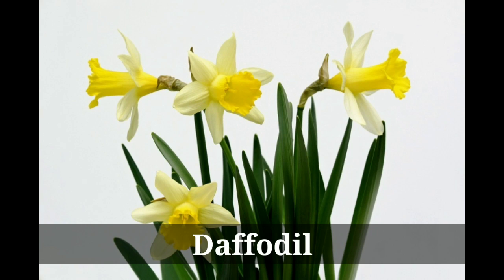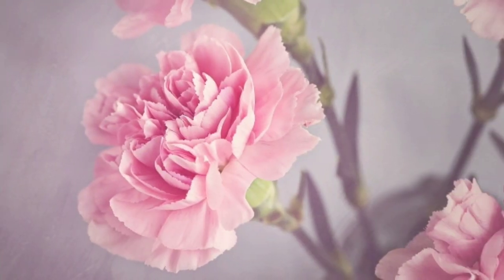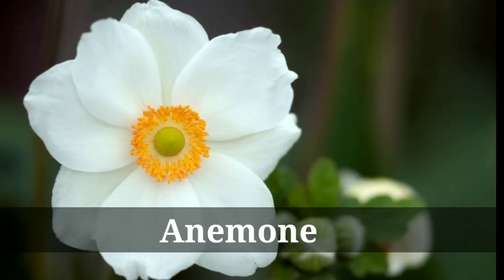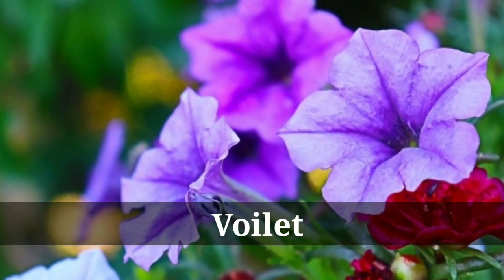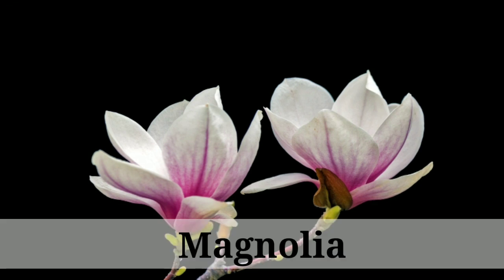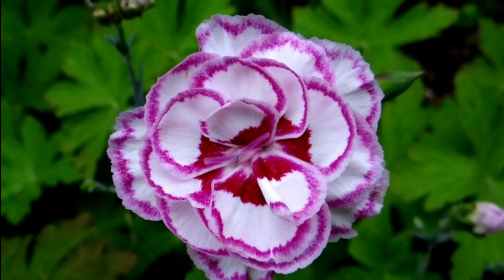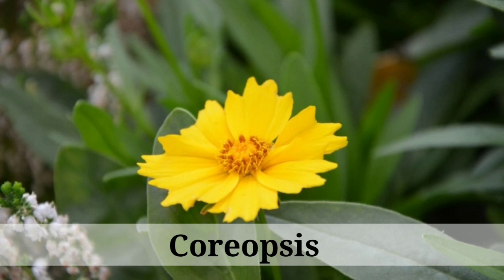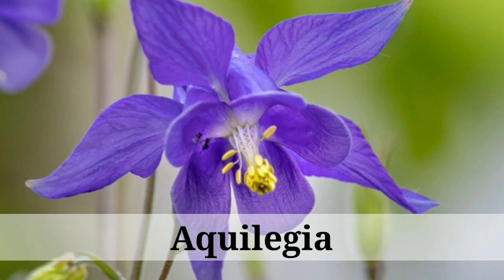Name of flowers/flowers name in English